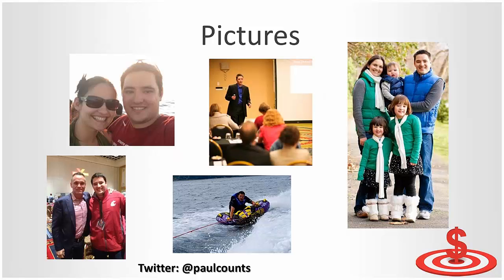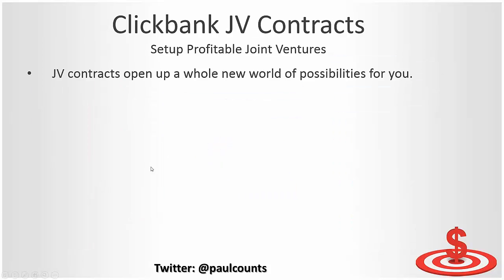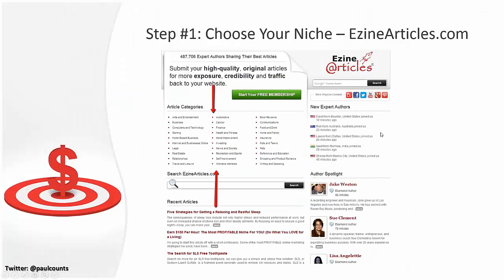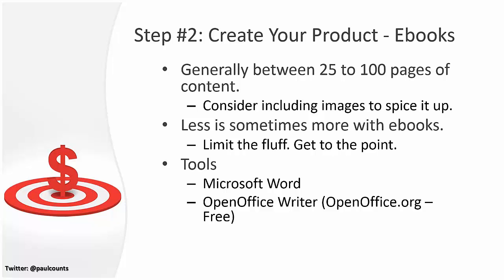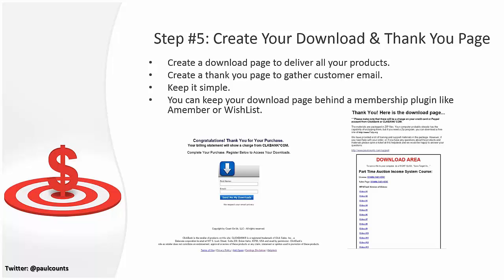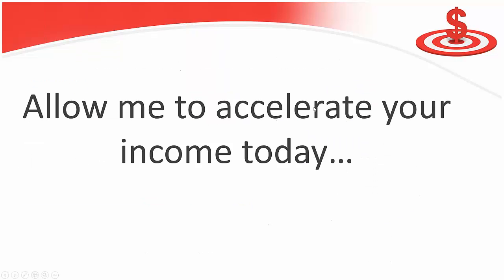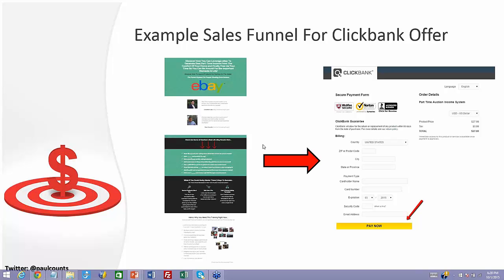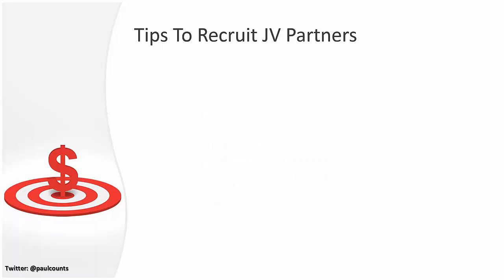Info Product Success Training